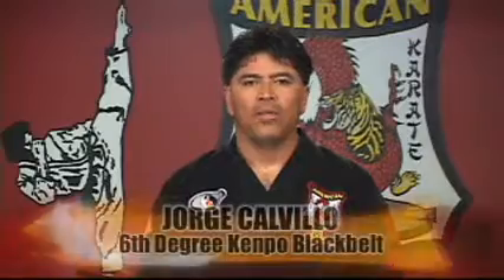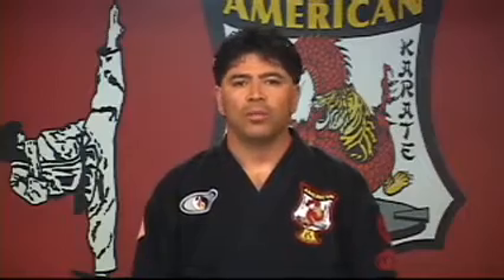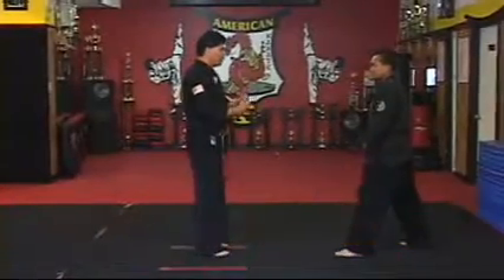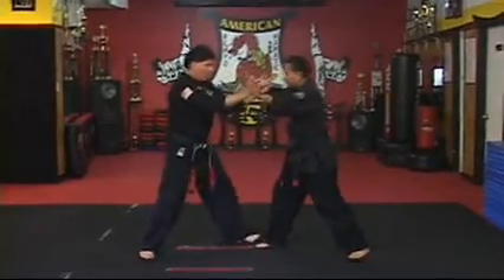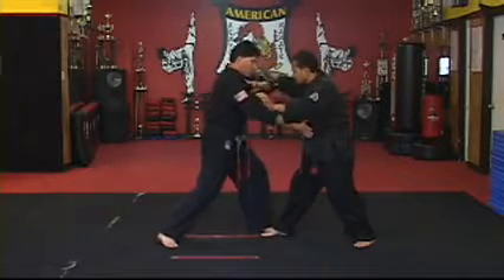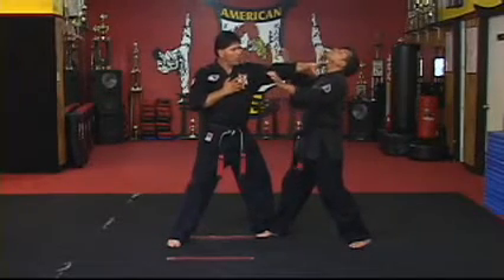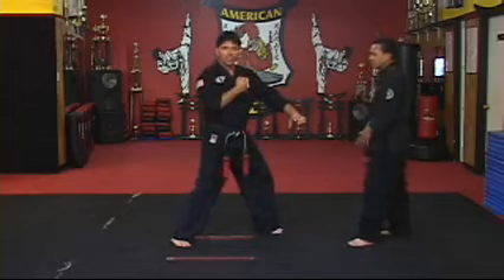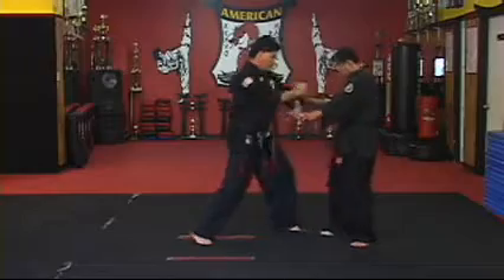Parting Wings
Jorge Calvillo, Kenpo Karate Technique Parting Wings